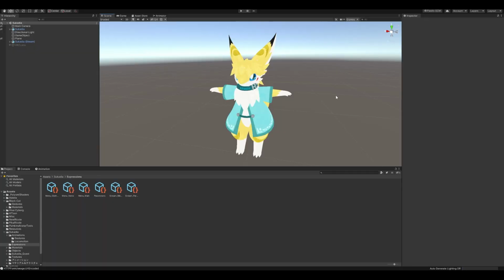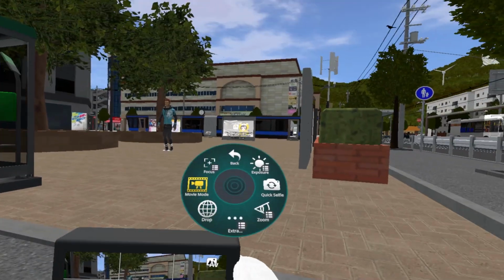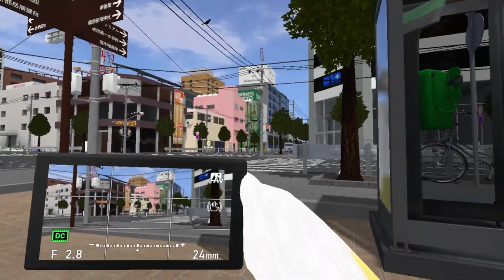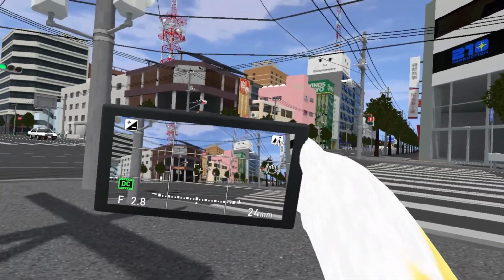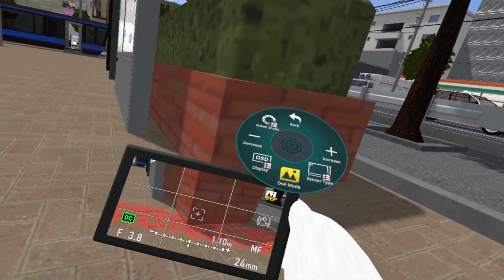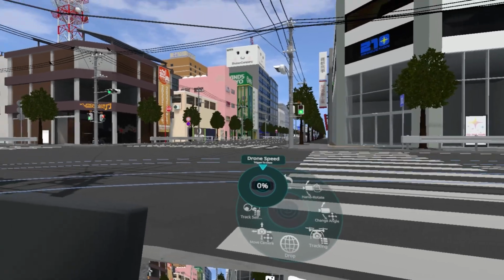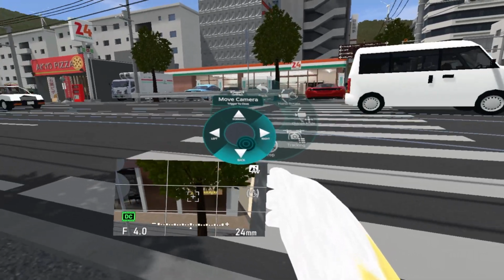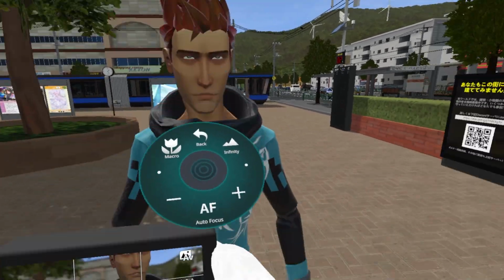VRCLens 2024 Tutorial - VRChat Recording Fundamentals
An extensive tutorial on how to record using VRCLens, covering all the useful functions, config, and how to use everything together for professional footage.

Timestamps:
0:00 - Intro
0:56 - Important Config
2:28 - Camera Intro
3:23 - Reset Considerations
4:04 - Menu Navigation
5:07 - Stream Mode (DirectCast)
6:53 - Focus
9:40 - Auto Exposure
12:22 - Picture Style
13:37 - Stabilization
15:20 - Avatar Auto-Focus
17:21 - Exposure
18:27 - Zoom
20:50 - Aperture + Manual Focus
24:49 - Drone Controls
27:17 - Lens Visibility
29:18 - Drone Miscellaneous
31:58 - Drone Up & Down
33:49 - Practice: Drone Movement
36:45 - Practice: Pulling Focus
40:49 - Outro